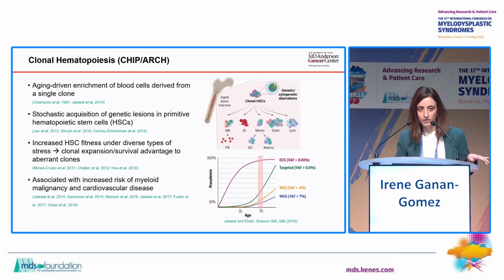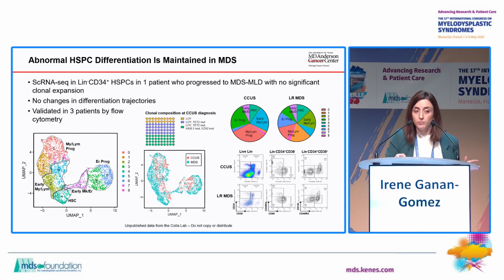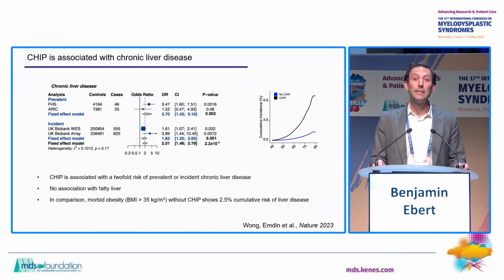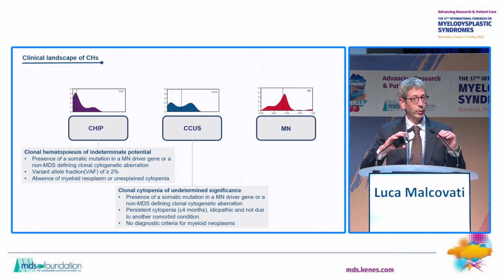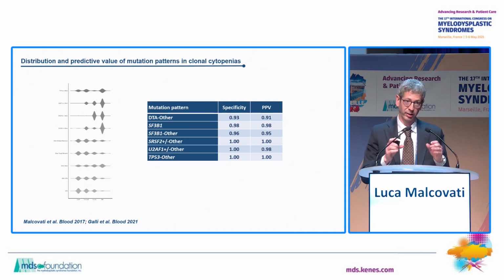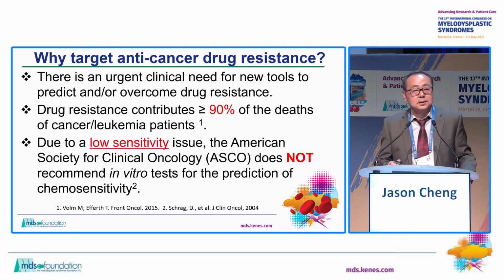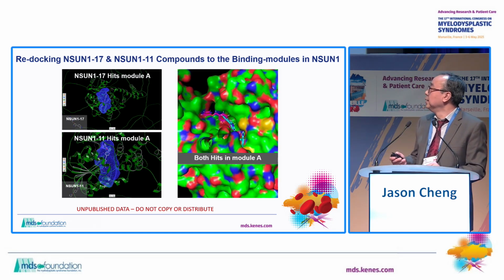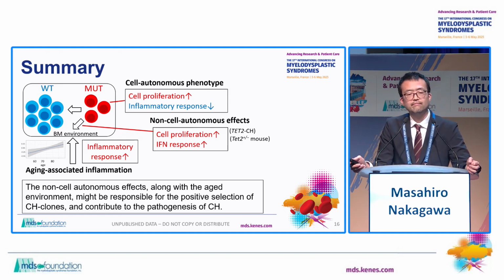MDS 2023: PS 2 - From Clonal Hematopoiesis to Overt MDS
Single Cell Data - Irene Ganan-Gomez
CH Associated Diseases - Ben Ebert
Epigenetic Deregulation and Progression - Maria (Ken) Figueroa
CCUS: Clinical Perspective (High-Risk CCUS) - Luca Malcovati